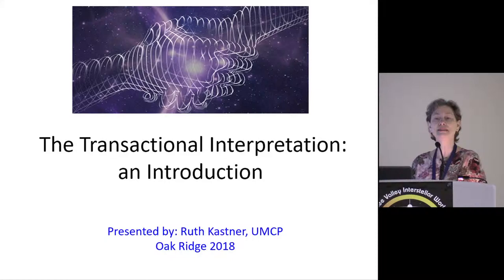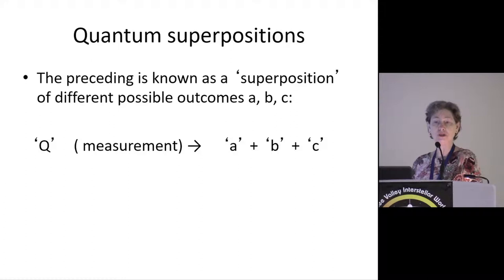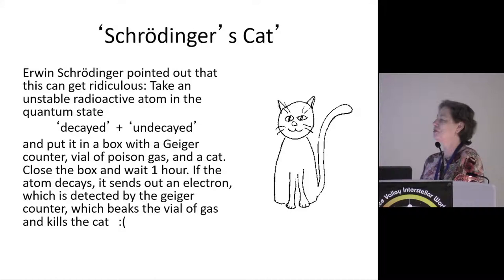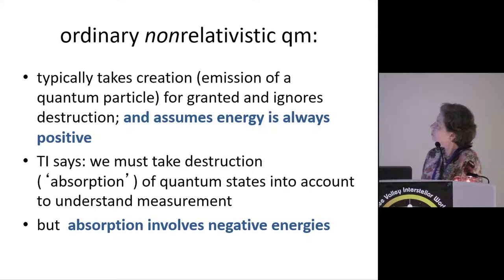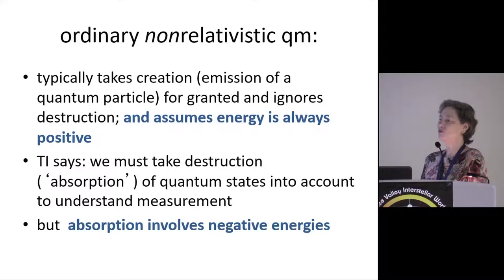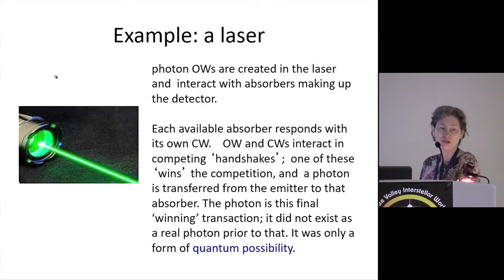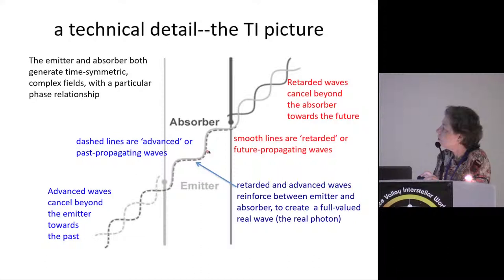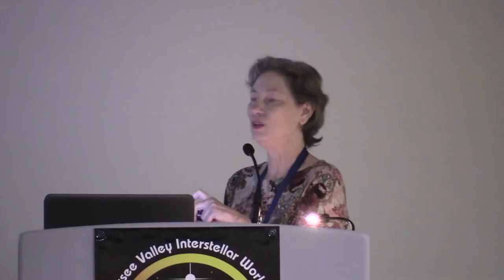4-4 Dr. Ruth E. Kastner - Quantum Universe Properties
Dr. Ruth E. Kastner, member of the Foundations of Physics Group at University of Maryland, College Park, also an Affiliate of the physics department at SUNY, Albany, has written widely in the field of quantum mechanics, Theme 4: Quantum Universe Properties?, "The Power of Synergy" Space Symposium, Oct. 23 - 25, 2018, Oak Ridge, TN at New Hope Center.